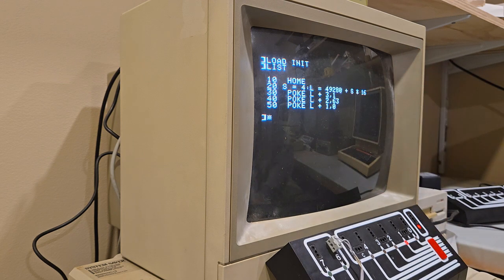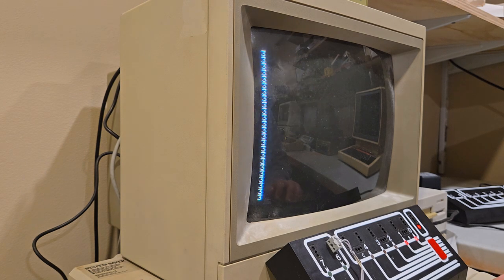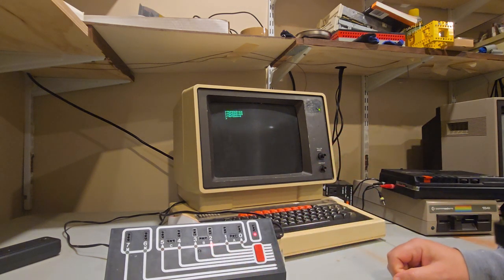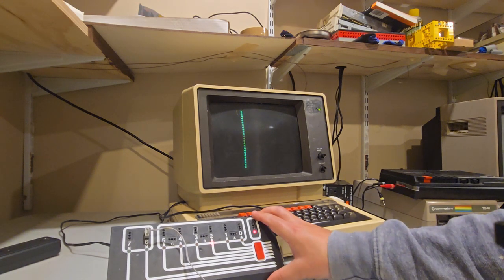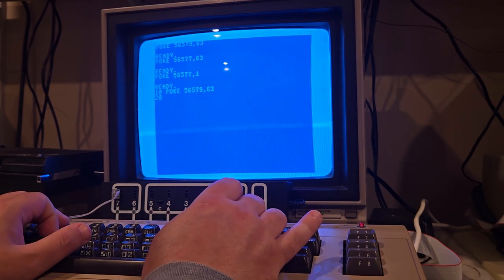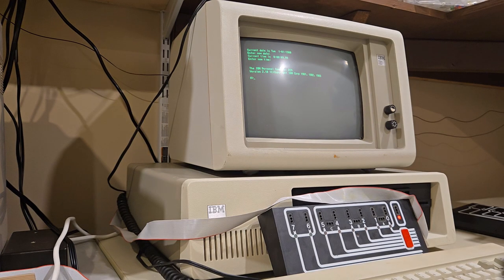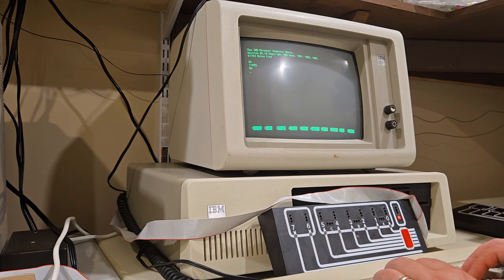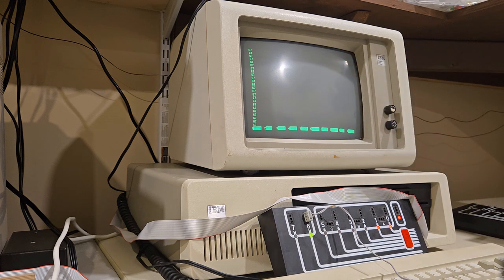Lego 9750 Interface A - BASIC Programming for Apple II, BBC Micro, Commodore 64, IBM PC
Part 1 of this video explained the function of Interface A, its history, and how it works. Here in part 2, I demonstrate how to program it in BASIC with the Apple II, BBC Micro, Commodore 64, and IBM PC.